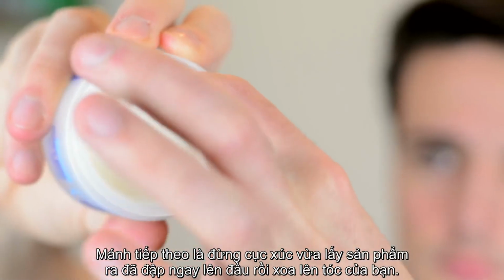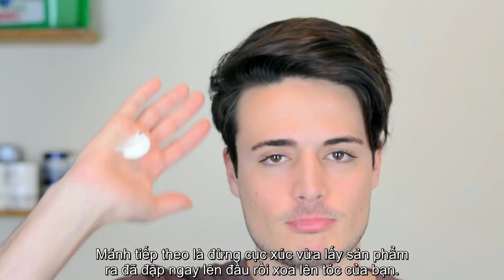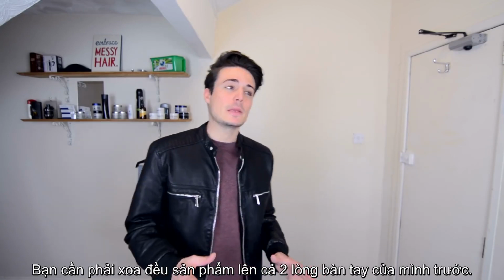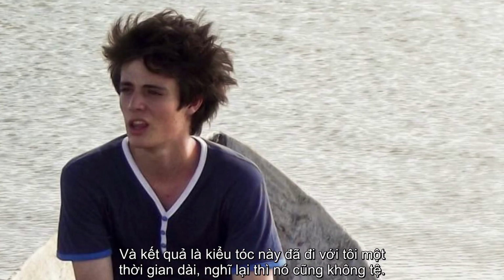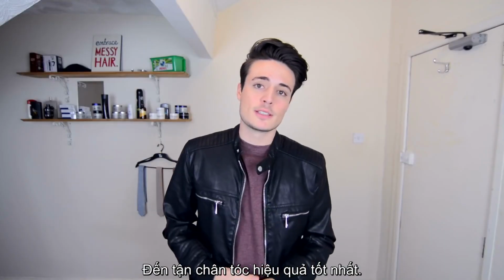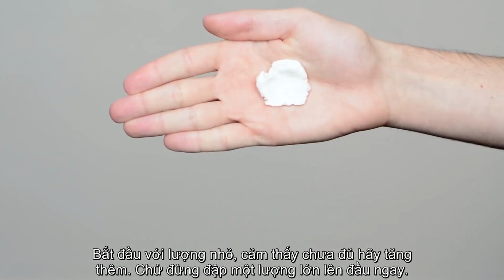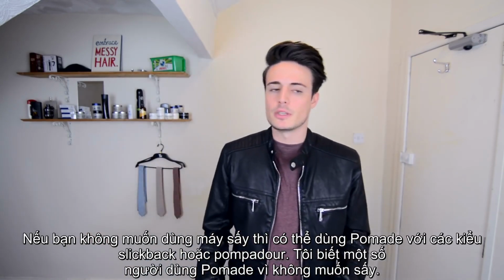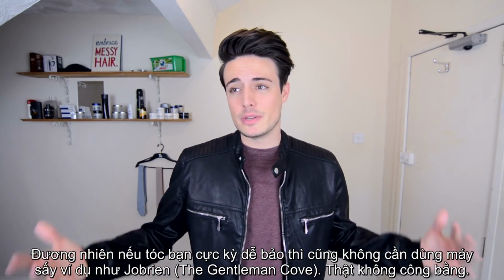[Vietsub] Mẹo, hướng dẫn dùng sáp Blumaan